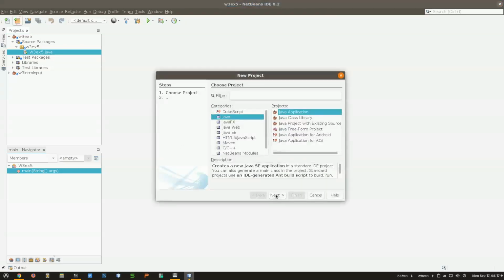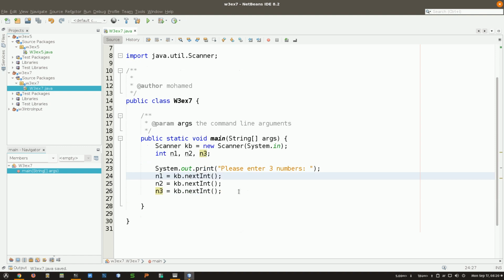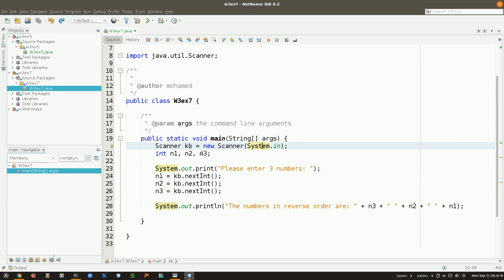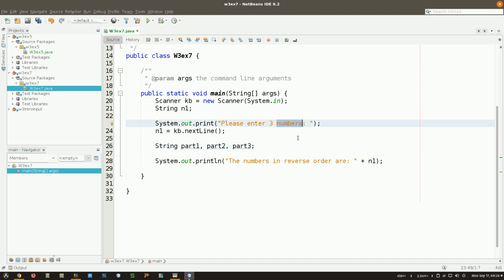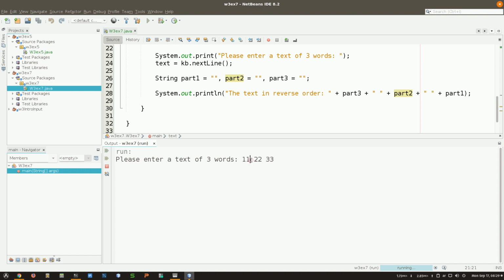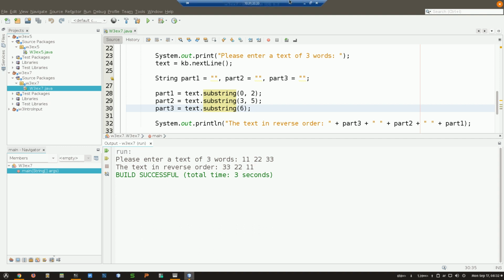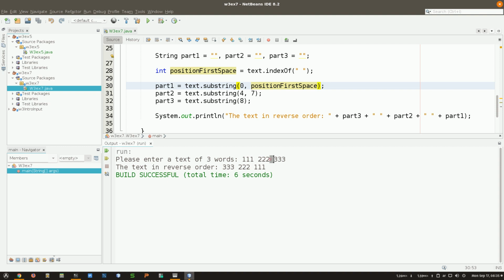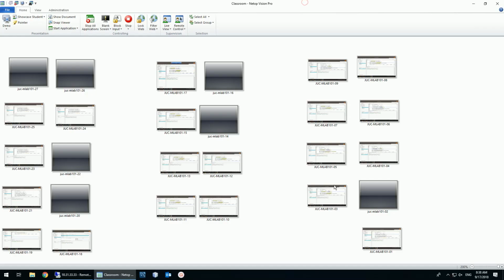391 cs120-101 Console Input Ex 7